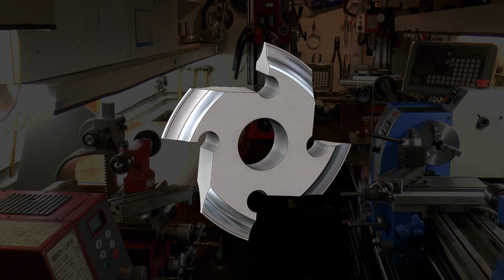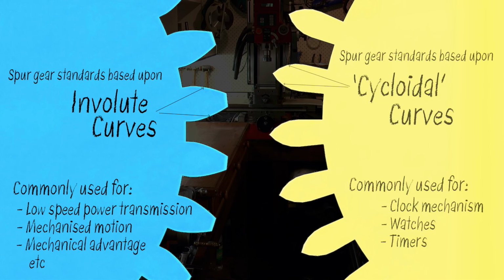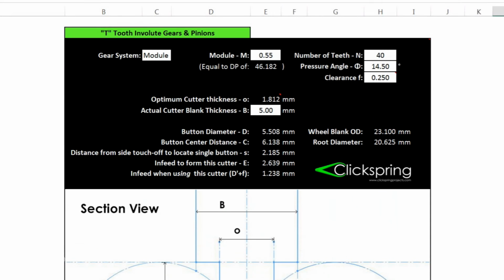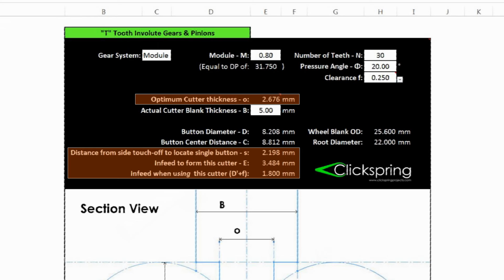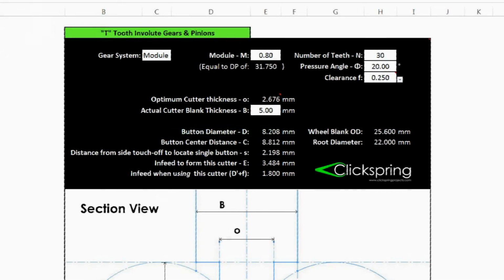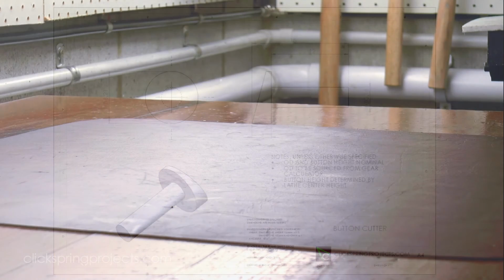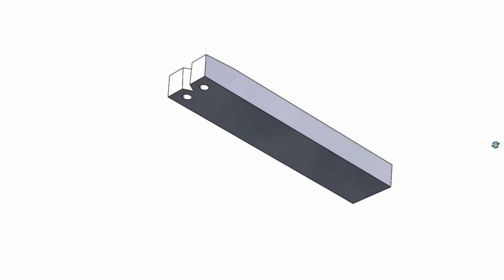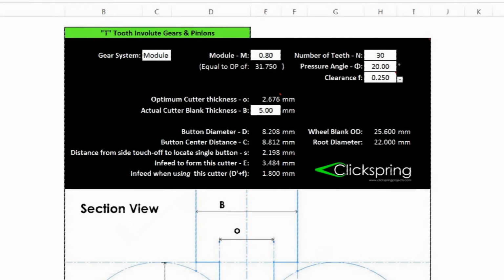Tools, Glorious Tools! #10 (Part 2) - Shop Made Gear Cutters - The Cutter Forming Tools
Hi Folks,

Here's part 2 of the shop made gear cutter series - do please enjoy!

Cheers,
Chris.

A very special thank you to Patrons:

Glenn Trewitt
Christopher Warnock
Mike Manfrin
Adam Slagle
Alan Carey
Felix Green
Rev. Steven Anderson
Thomas Veilleux
Bradley Pirtle
Jim Popwell
Maris Vecmanis
Ralph McCoy
Jeff Armstrong
Paul Alix
Niels Palmann
Steven R. Crider
John A McCormick
Gary Levario
Pete Askew
Andre van Soest
Rudolph Bescherer Jr
Olof Haggren
Larry Pardi
Tim Bray

Video Notes:

Some top resources on Gear Theory!
WO Davis – “Gears For Small Mechanisms”
JM Wild - "Wheel & Pinion Cutting in Horology"
"Gears and Gear Cutting", Ivan Law

"The Clock & Watch Makers Guide to Gear Making" Porter

Books:
"Wheel & Pinion Cutting in Horology"
"Solidworks 2013 Bible"
"Workshop practice Series"

Tools & Shop Products:
Norton 1-by-2-by-8-Inch Fine/Coarse India Combination Oilstone, Red
Hegner Scroll Saw
Digital Caliper 6 inch/150 mm Electronic Vernier Calipers
Generic Dial Indicator 0.001"
Interapid Dial Test Indicator
Optivisor Headband Magnifier
Saint Gobain (Norton) - 4 Arkansas Stones + case
Dormer A190202 Jobber Drill Set, 1.0 mm - 6.0 mm x 0.1 mm Size
Dormer A190203 Jobber Drill Set, 6.0 mm - 10.0 mm x 0.1 mm Size
YG1 NC Spotting Drill 8% Cobalt HSS 1/8 to 1/2" 120 Degree 5 Pc Set CNC Machine
Hegner Scroll Saw
Blazer GB2001 Self-Igniting Butane Micro-Torch
Magnetic Base Adjustable Metal Test Indicator Holder Digital Level 14" - Tool Stand
Anytime Tools Angle Block Set 1°, 2°, 3°, 4°, 5°, 10°, 15°, 20°, 25°, 30° Precision +/- 20 Seconds, Machinist Tool, 10 Piece Set
Jewellers Bench Block

Consumables:
Super Pike Saw Blades Size 3/0 pkg of 144
Blue Matador Abrasive Paper
Bergeon Professional Cleaning Rodico